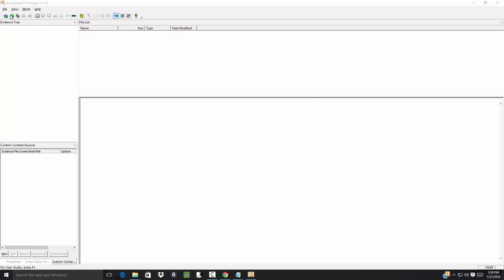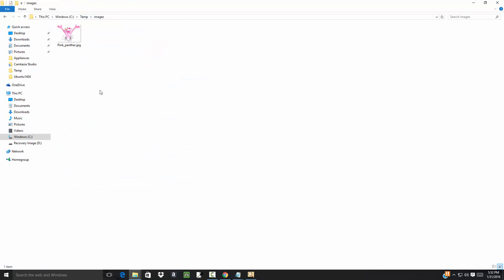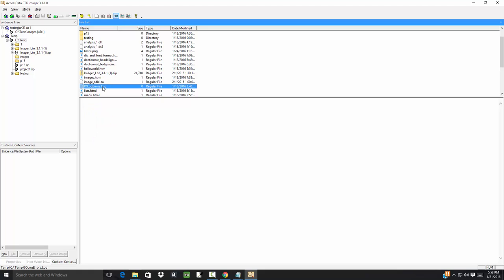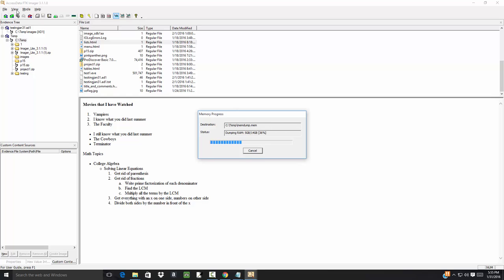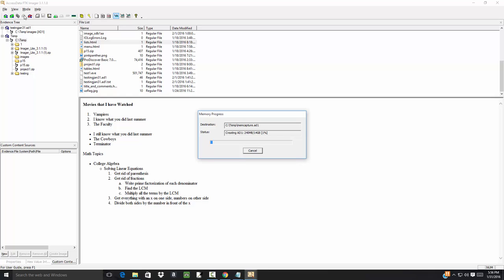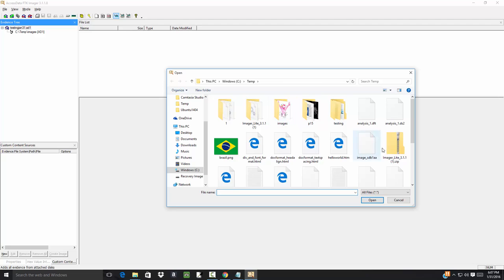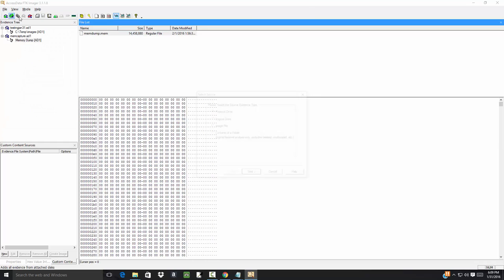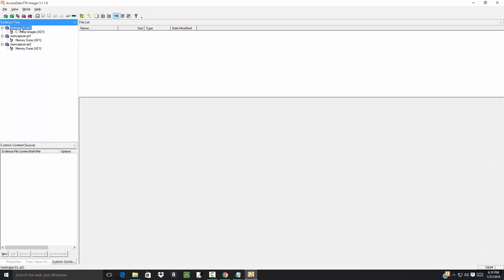Introduction to Computer Forensics -AccessData FTK Imager 3.1.1 - Opening an Image File